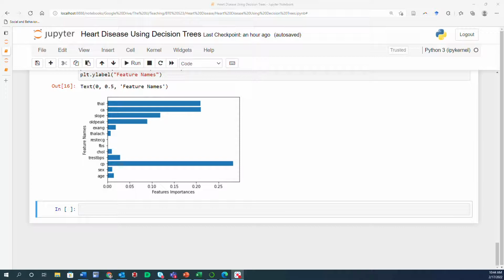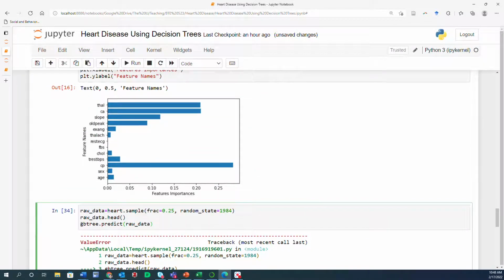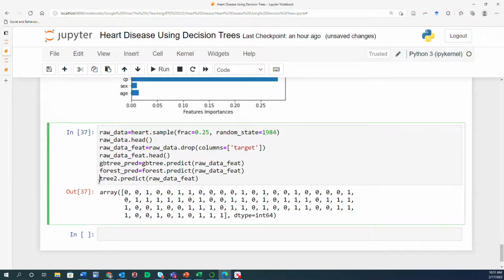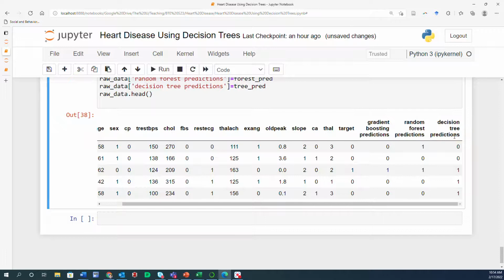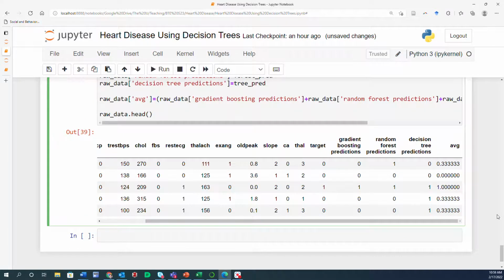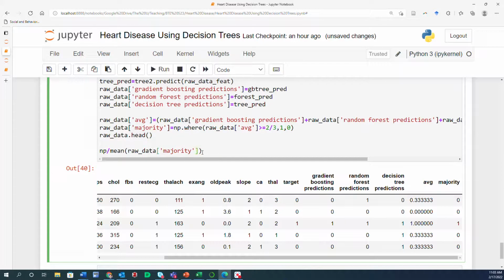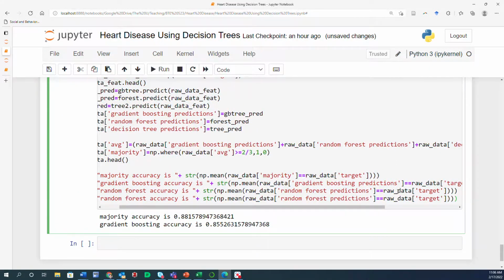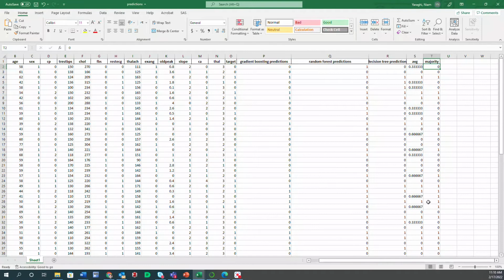Exporting the results of machine learning algorithms for real-world decision making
learn how to export the machine learning results to excel and how to create ensemble predictions based on the results of multiple algorithms